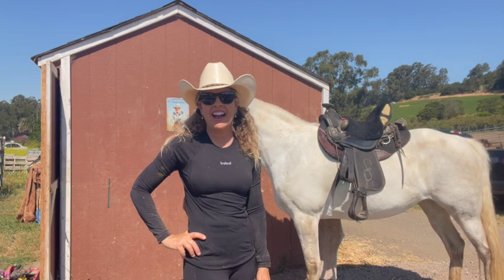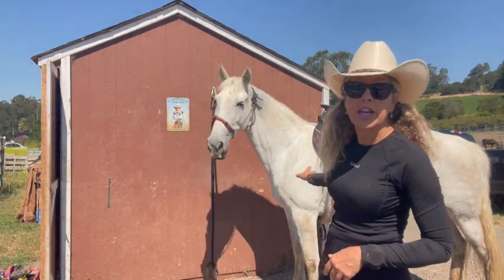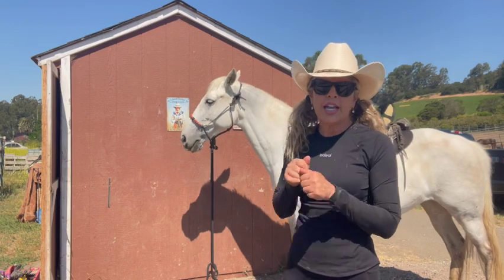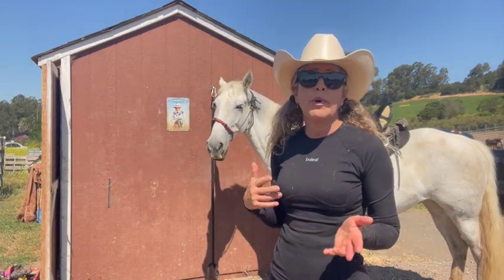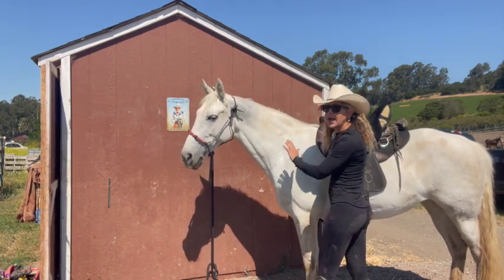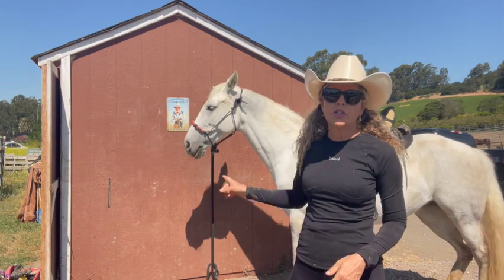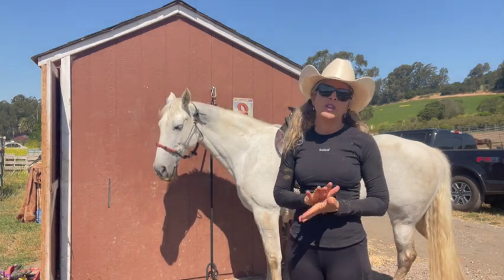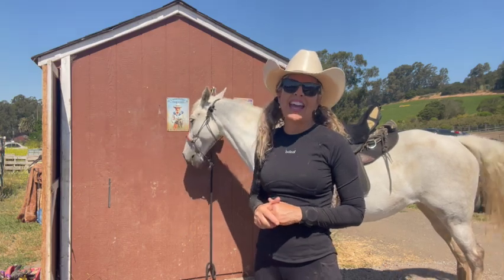Is Your Horse Girthy? Learn What To Do! -Gaited Horse Training